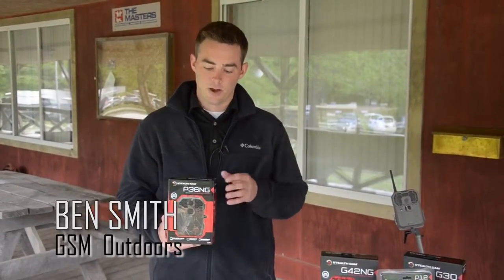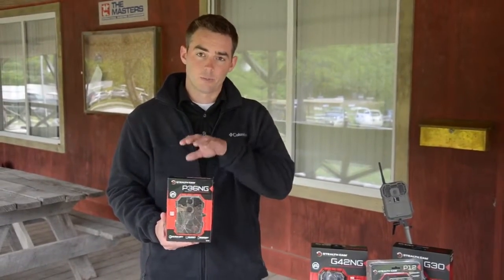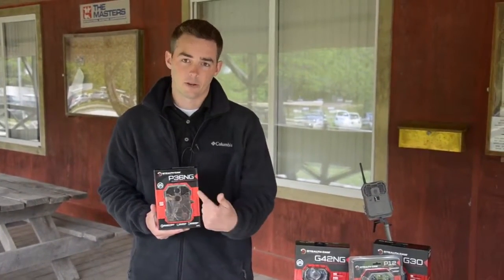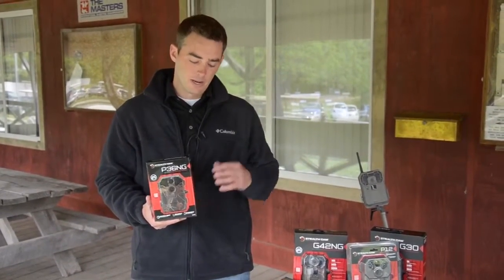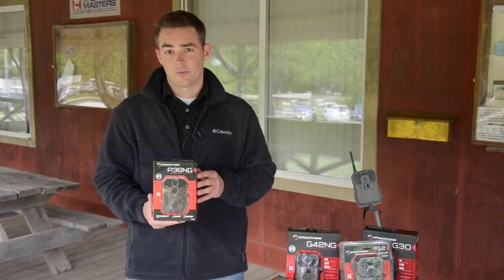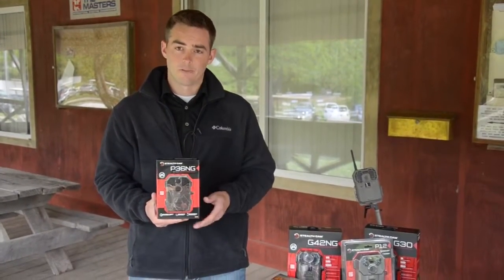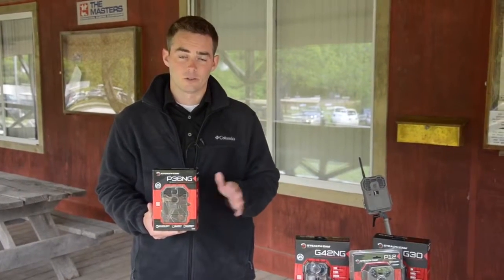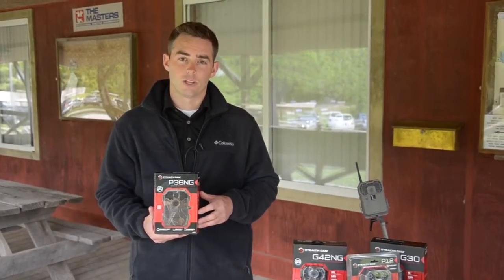Stealth Cam New P36NG Trail Camera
Find out more about Stealth Cam's new P36NG camera from Marketing Manager Ben Smith.